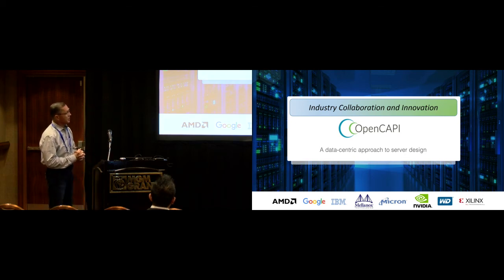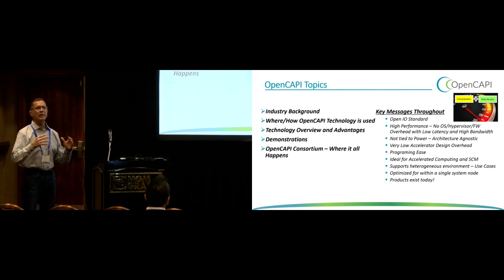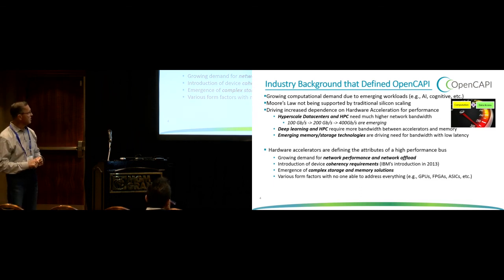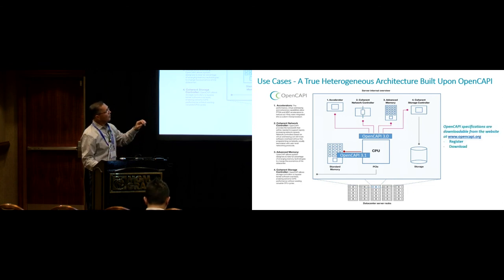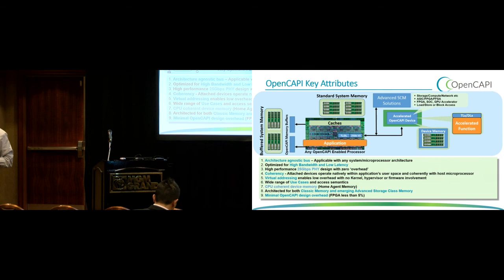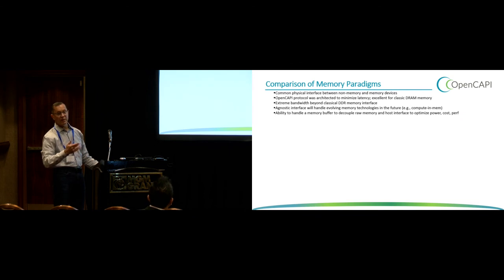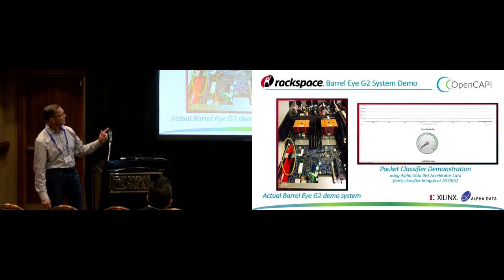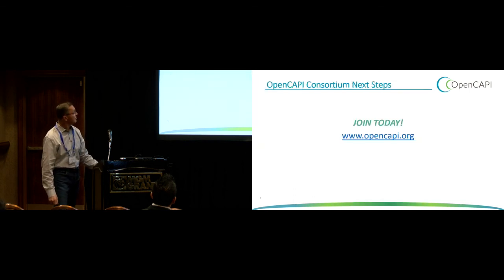OpenPOWER Summit US 2018: OpenCAPI Technology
Myron Slota of the OpenCAPI Consortium, discusses OpenCAPI Technology at OpenPOWER Summit 2018.